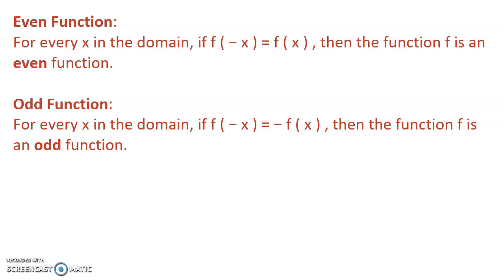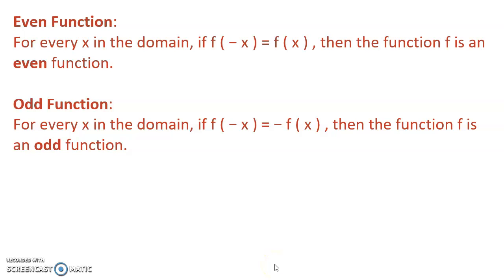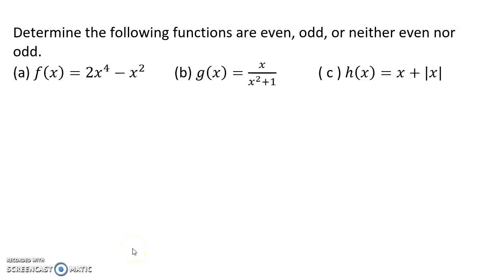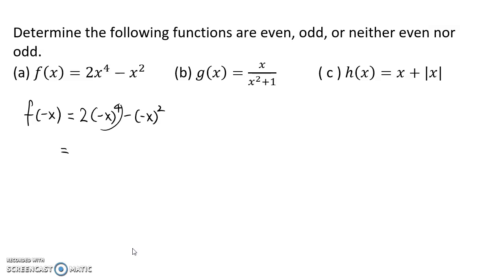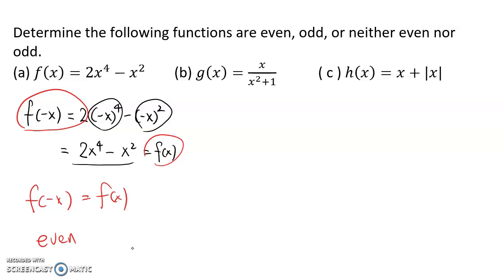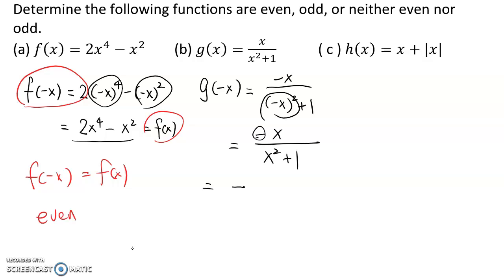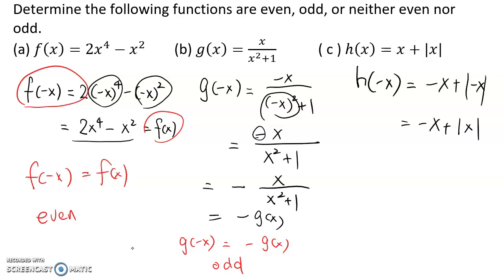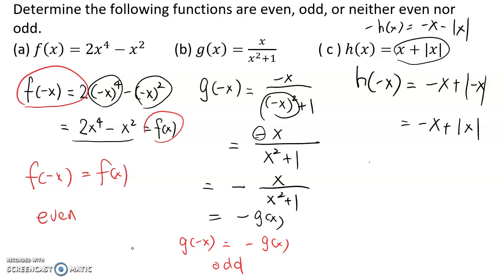Determining if an Equation is an Even or an Odd Function